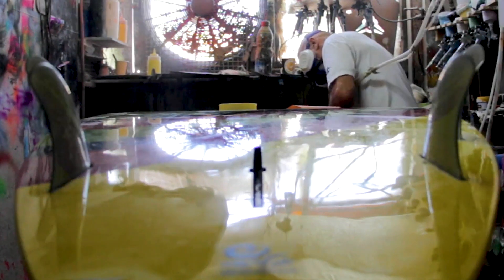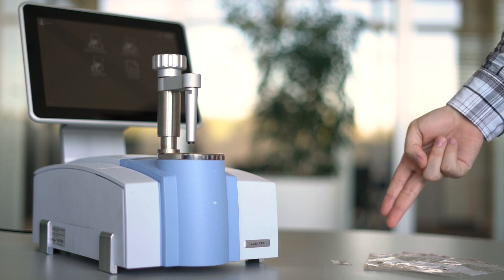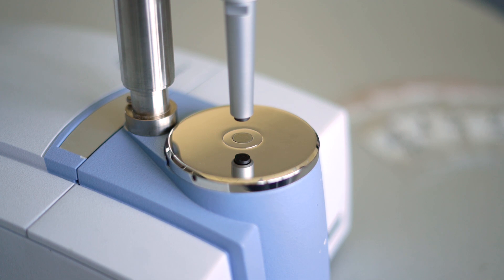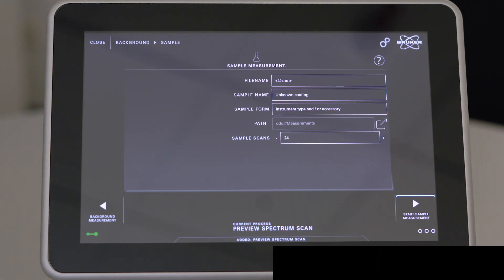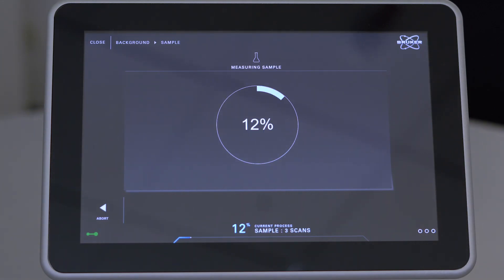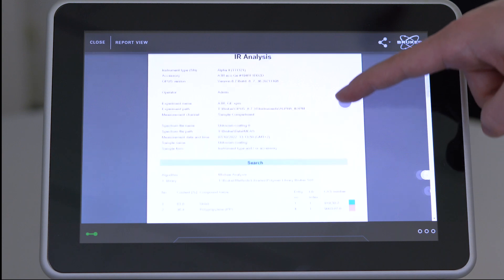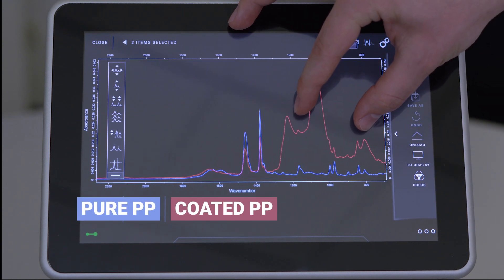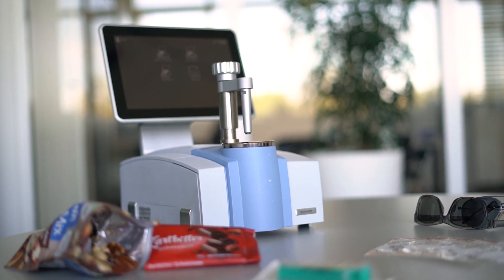Analysis of Coatings on Polymer Films | FT-IR Spectroscopy | Surface Analysis ALPHA II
Analyzing polymers and plastics is one of the typical applications of FT-IR spectroscopy. In this video we use the ALPHA II to detect a thin coating on a polymer film.